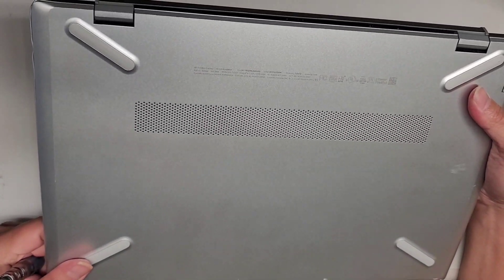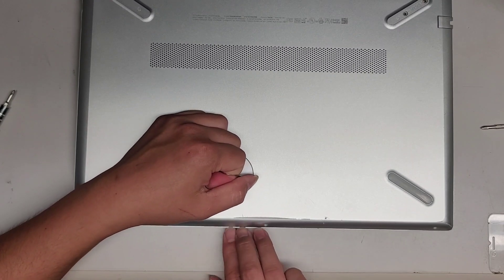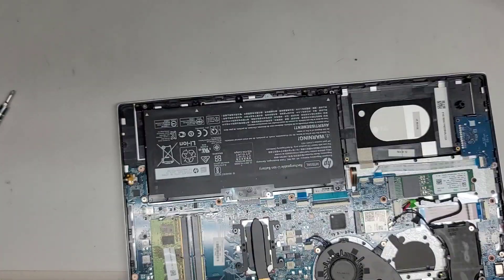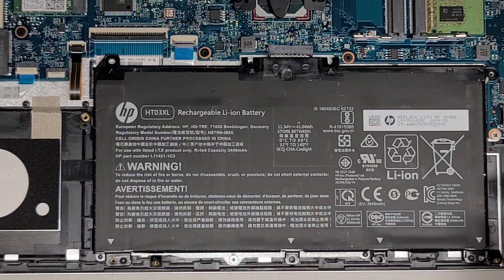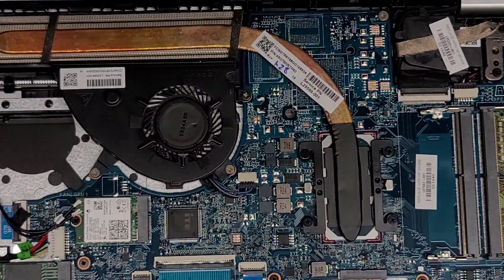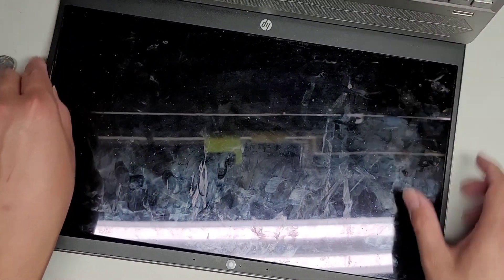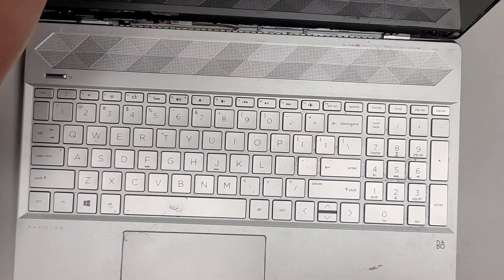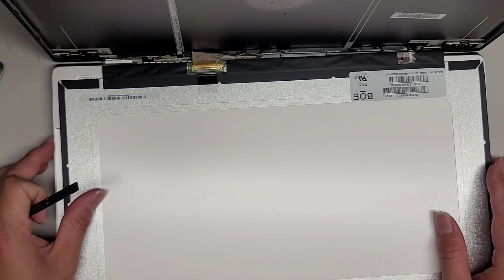HP Laptop 15-CS3063CL Disassembly RAM SSD Hard Drive Upgrade Battery LCD Screen Replacement Repair